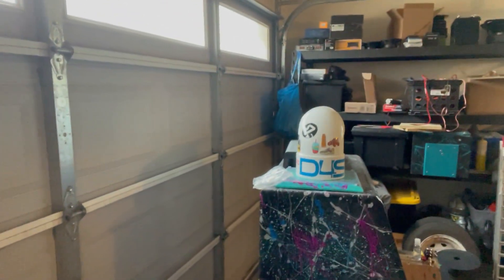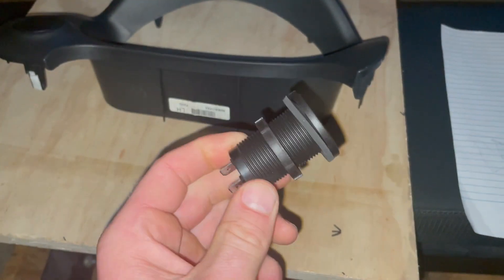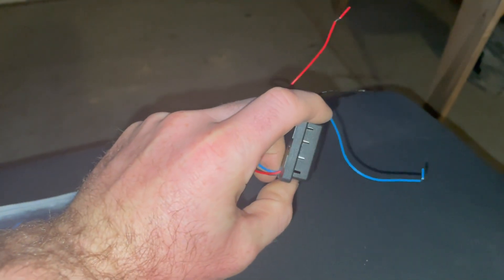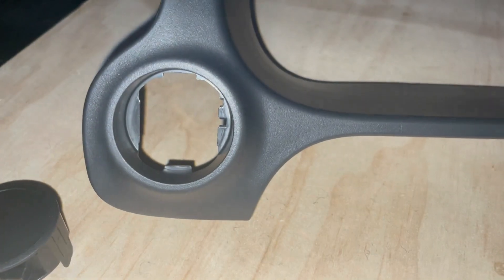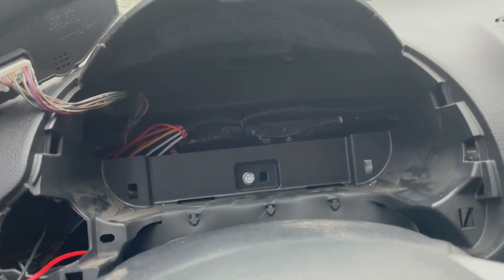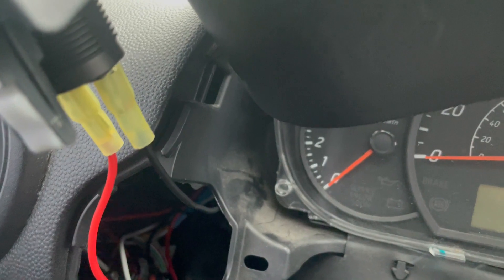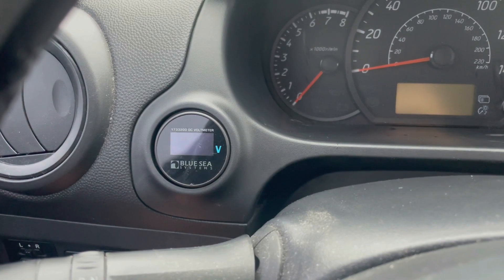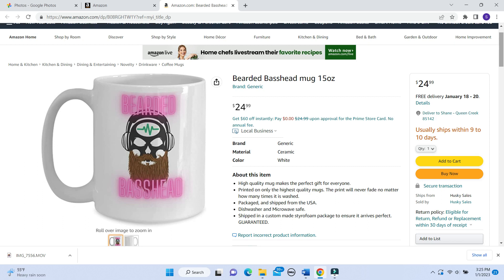How to Install a Volt Meter in your car: installing a voltage meter in the Go-Kart (2018 Mirage)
This video is a How to on how to install a voltage meter in your car.  This is particularly useful for us bassheads who need to keep a close eye on what our electrical system is doing.

Bearded Basshead coffee mug

Blue Sea Voltage Meter